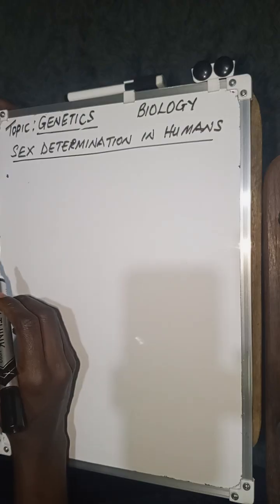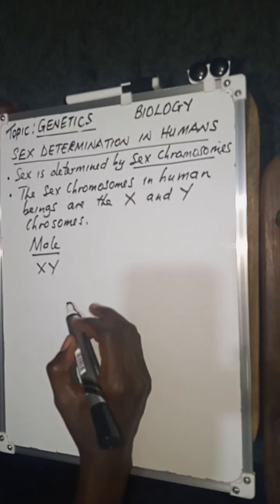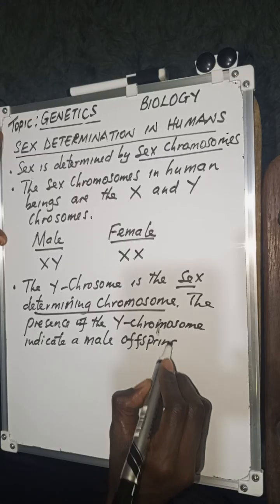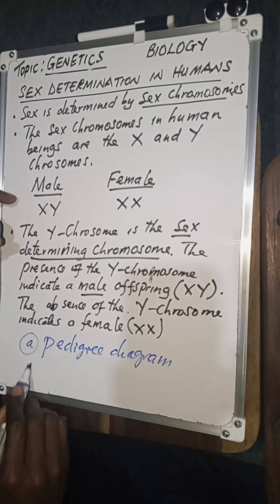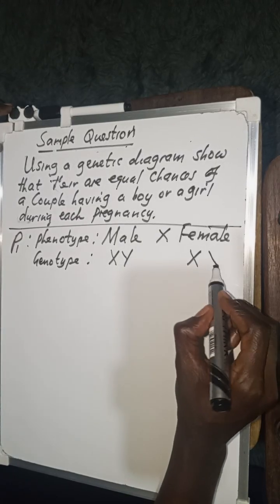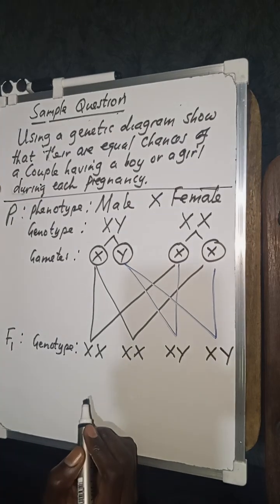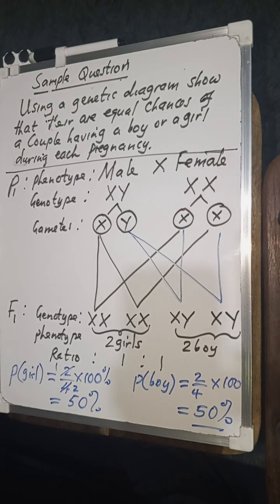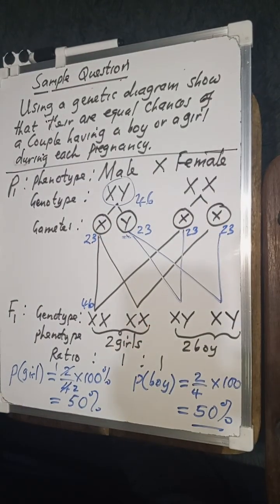GENETICS -Sex Determination in humans